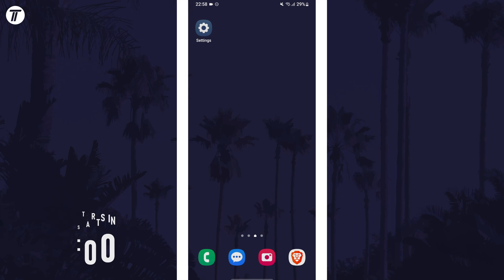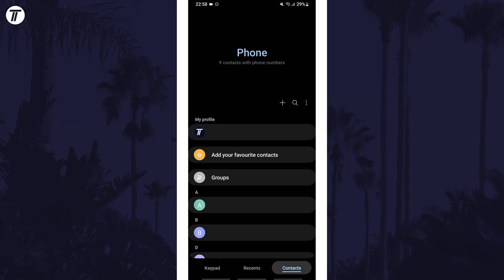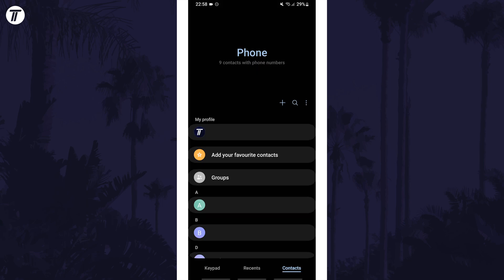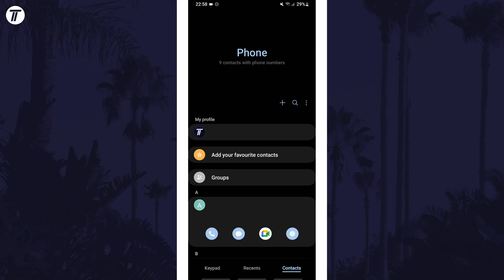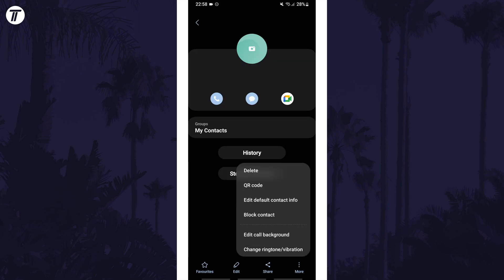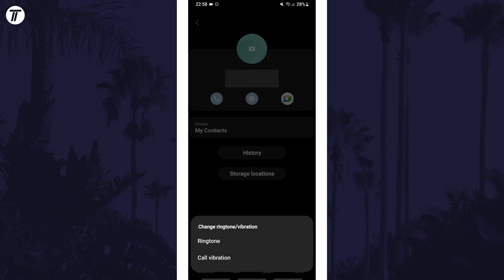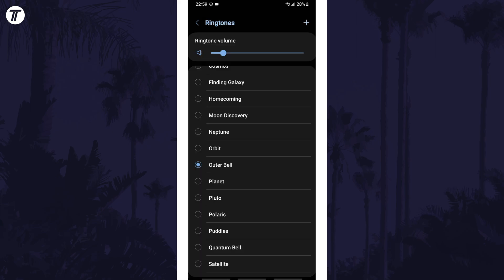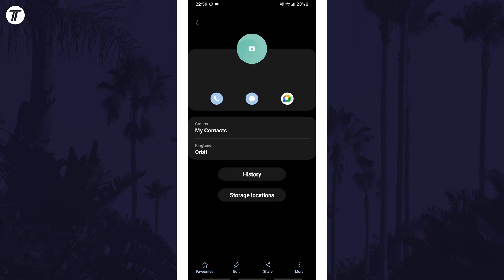How to Change Ringtone For One Person on Samsung Phone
Want to know how to change ringtone for one person on Samsung phone? This video will show you how to change ringtone for one contact on Samsung phone. You might want to know how to change contact ringtone on Samsung phone to make them different to other contacts. The method will work on all Samsung phones including Samsung Galaxy S23, Galaxy S24, Samsung Galaxy A series and more! Hopefully today’s video helps show you how to change ringtone for a person on Samsung phone!